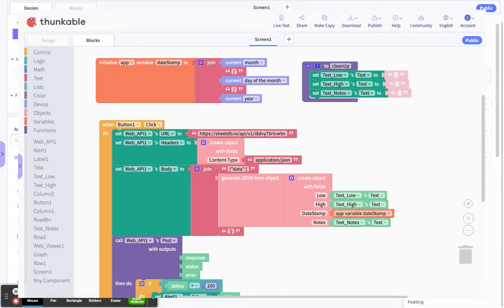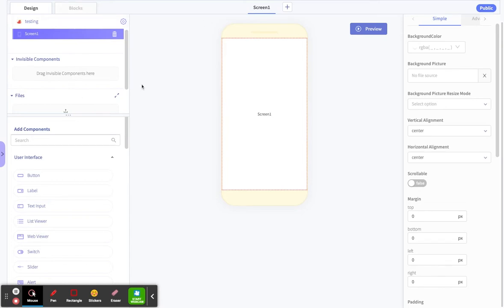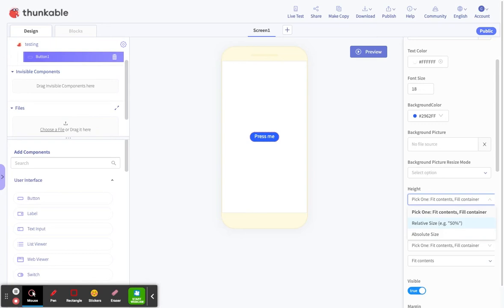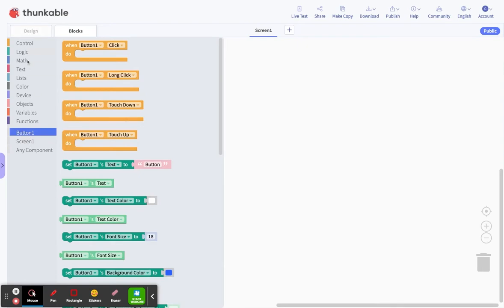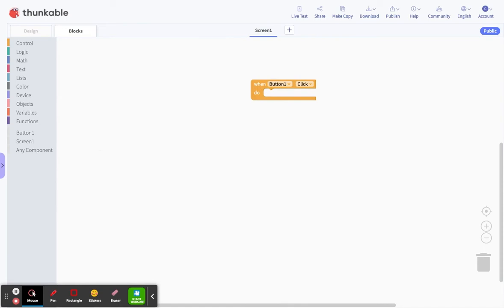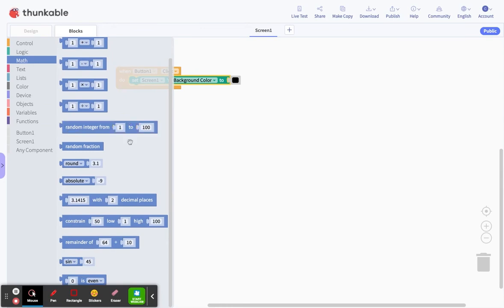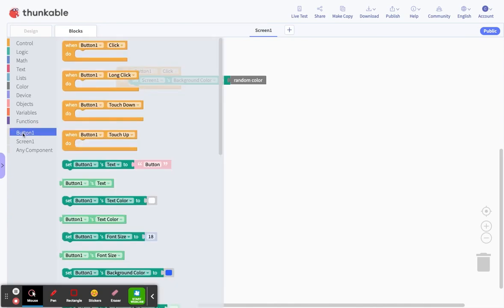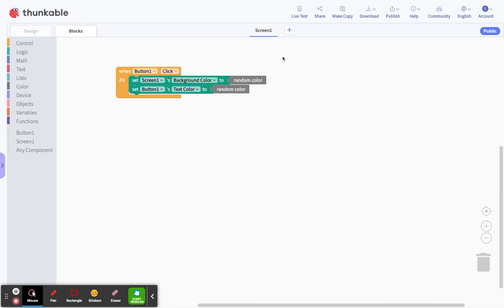Getting Started in Thunkable - a very quick introduction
Get started with our very quick introduction to Thunkable. There are lots of tutorials to get you started in Thunkable, this one will give you just enough to follow along in our series. Learn how to use the Thunkable X interface by getting a button click to change screen and text color.